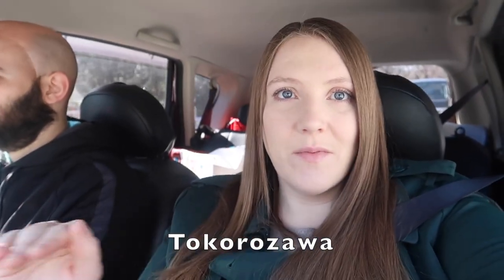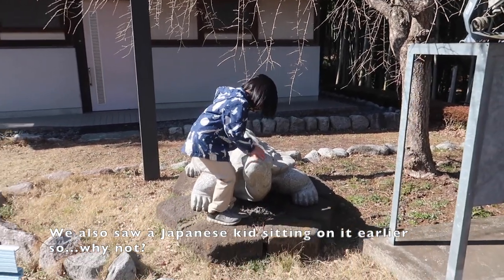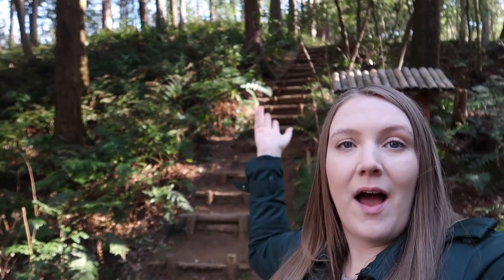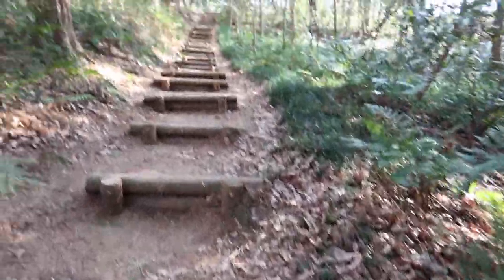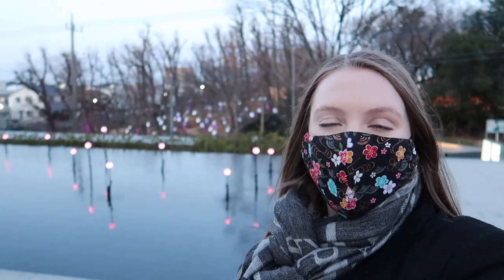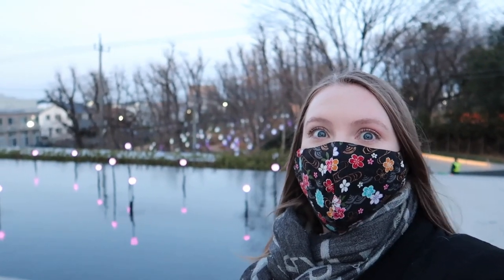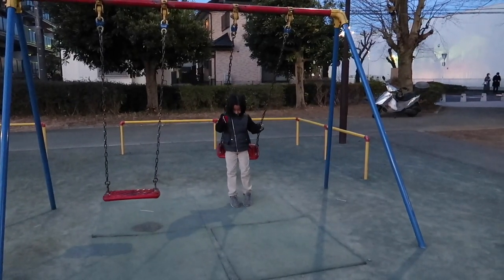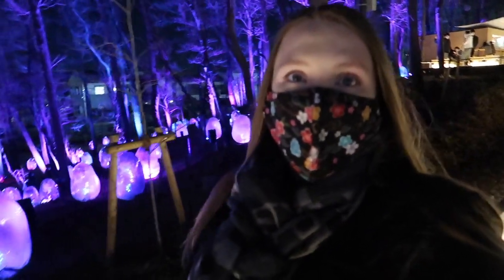TeamLabs Resonating Life Acorn Forest, Totoro Forest | Tokorozawa Vlog チームラボ どんぐりの森の呼応する生命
We lived in Japan for three years, yet there's still SO MUCH we haven't seen.  In this vlog we went on an ordinary adventure to Tokorozawa with minimal planning.  IT WAS AWESOME!

If you're considering or currently planning your visit to Japan, I highly recommend the JR National or Regional rail passes.  They're affordable, easy to use and often cheaper than purchasing individual Shinkansen and JR train tickets during your trip.  Bonus: once it's activated you won't have to stand in line to purchase train tickets.

Let's talk!

Lighting (ring light and umbrella lights)

Bored with your closet?  Try Stitchfix!

Hi! My name is Sierra and I'm an American expat and content creator living in Tokyo, Japan with my family.  I make weekly videos sharing our experiences living abroad.  I also make videos about adoption, homeschooling, vegan recipes, share the occasional unboxing and random thoughts from time to time.  Thank you for kind comments and joining my internet community.